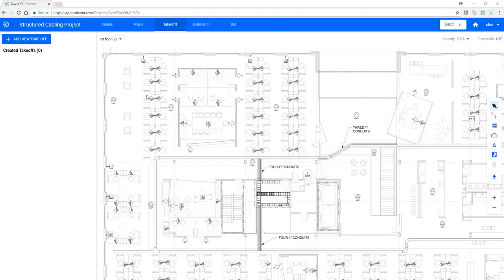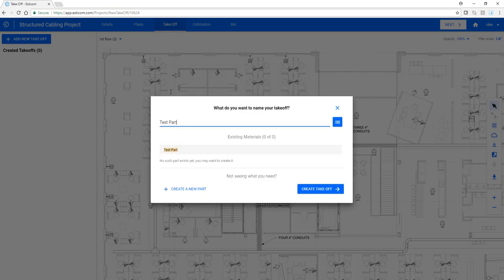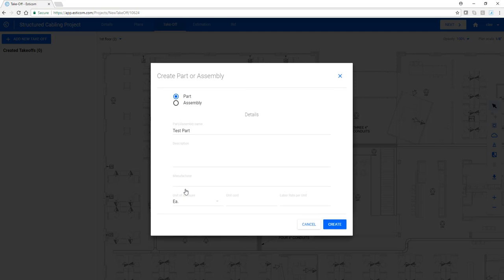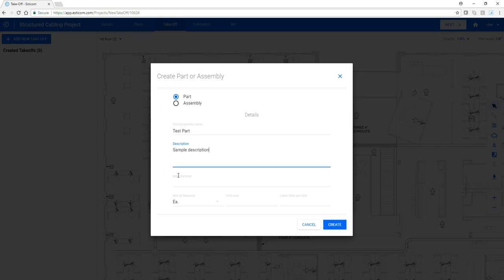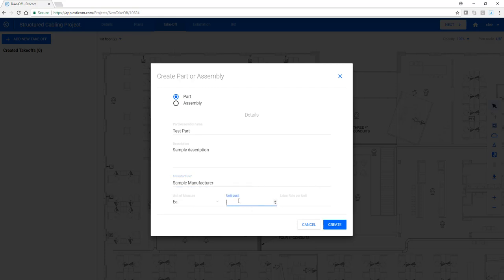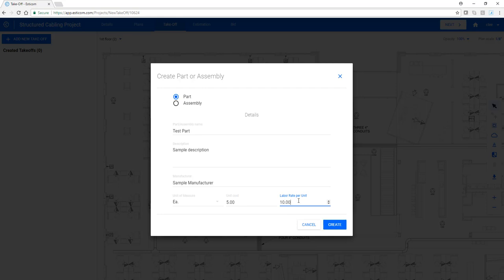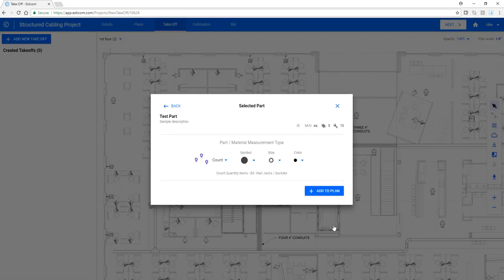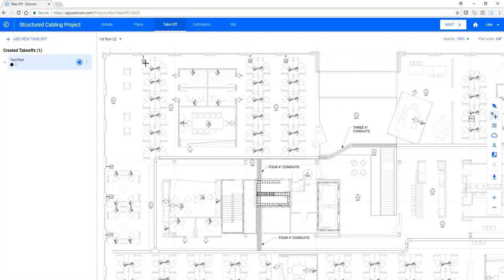Esticom Tutorial - Adding Parts to Material Catalog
Tutorial showing how to create new parts and saving to the material catalog using Esticom's cloud-based takeoff and estimating application.